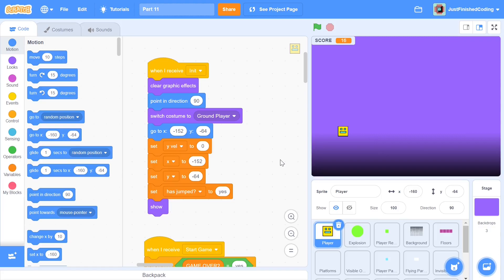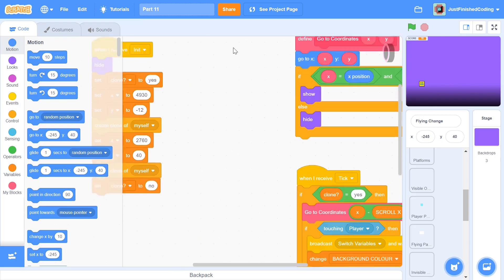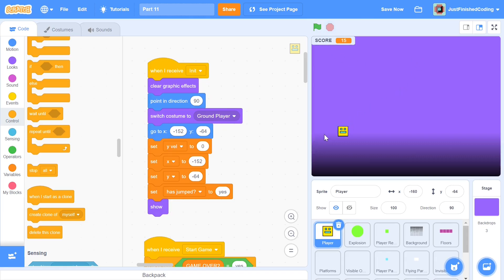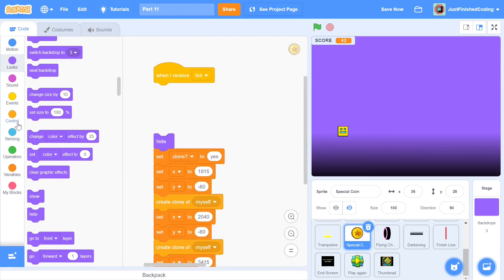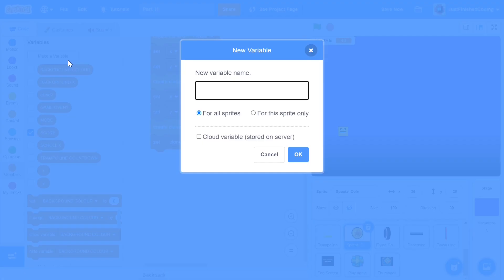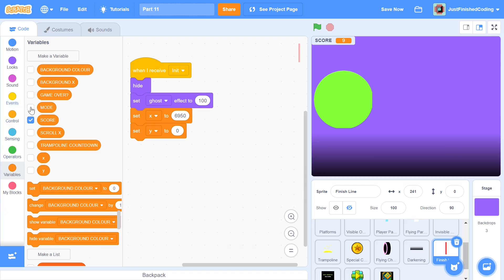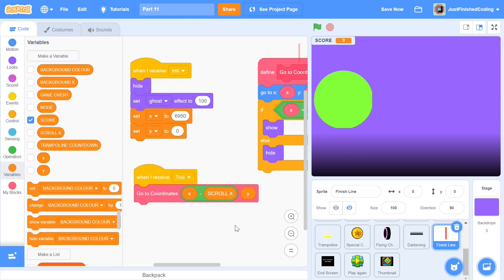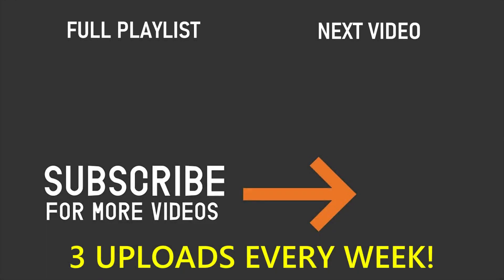How to make Geometry Dash in Scratch - Part 11 | Just Finished Coding!